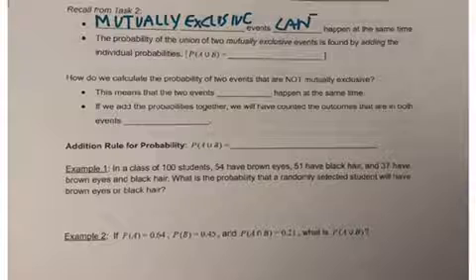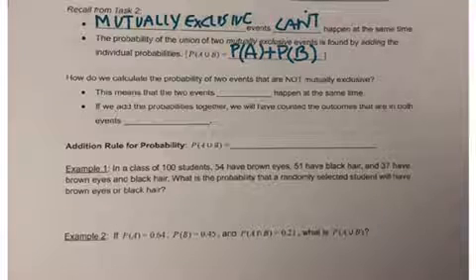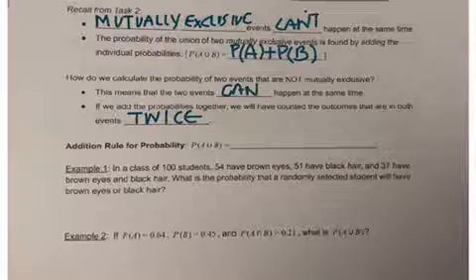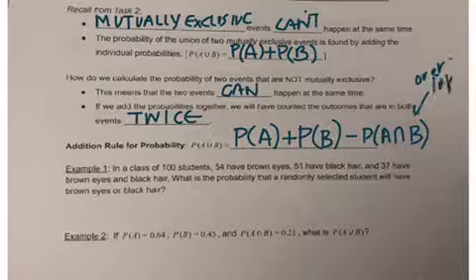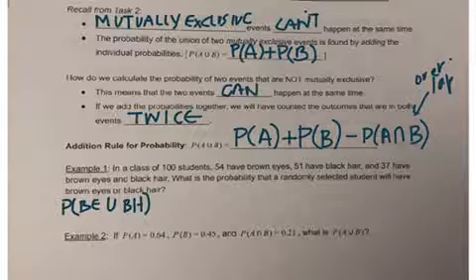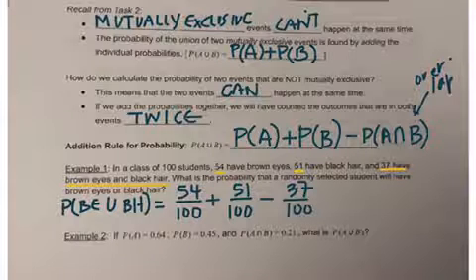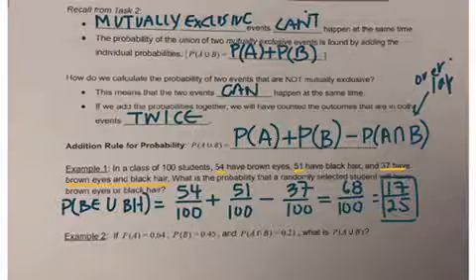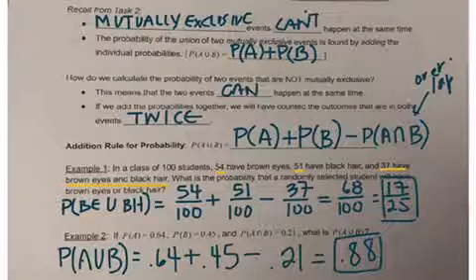Algebra 2B Part 16 Task 4 Activity 1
Probability of Unions (not mutually exclusive events)